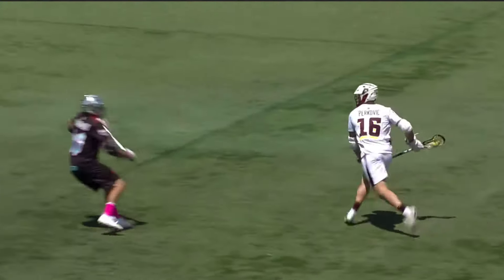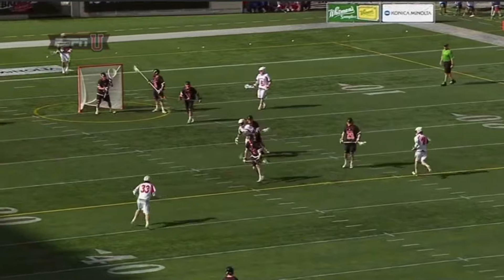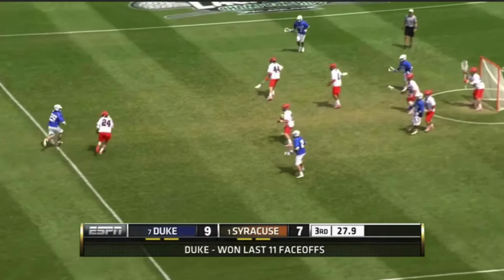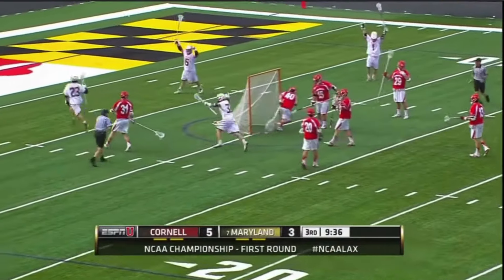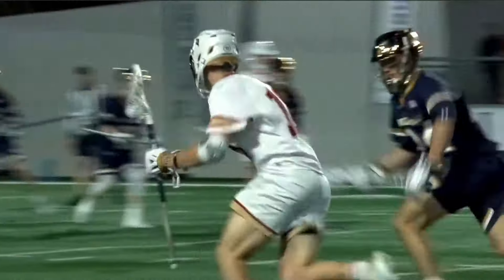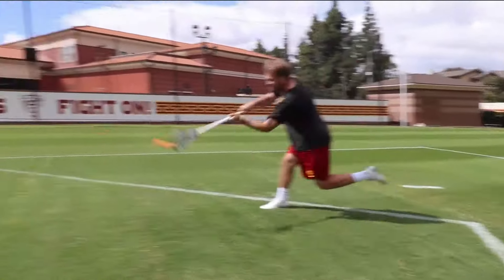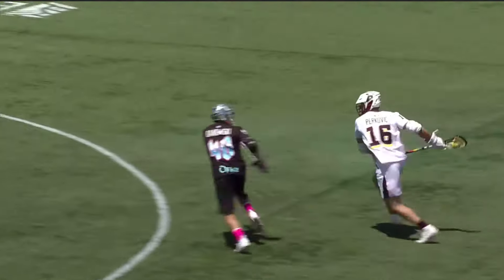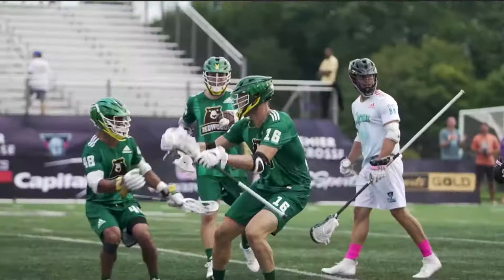Top 5 Best Lacrosse Dodges for Midfielders (UNSTOPPABLE!)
Today we're breaking down the top 5 best midfield dodges in lacrosse. If done right, these dodges can be practically unstoppable. Make sure to do each dodge in the right situation. All offensive lacrosse players will find this video useful.